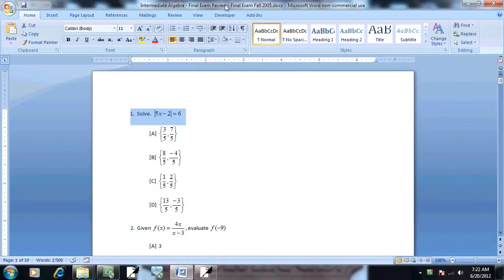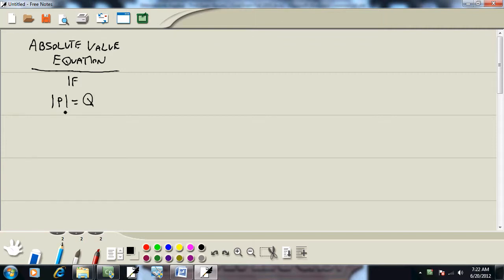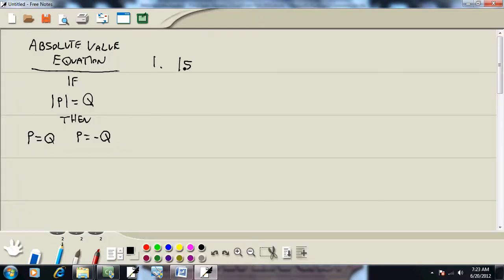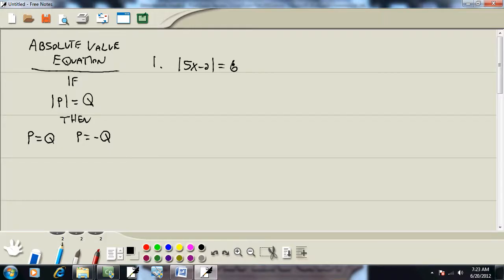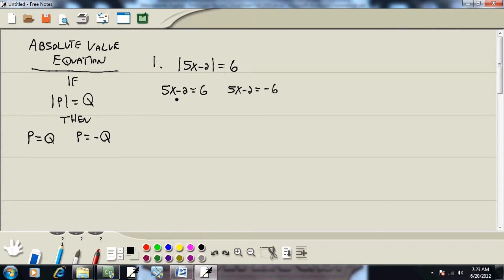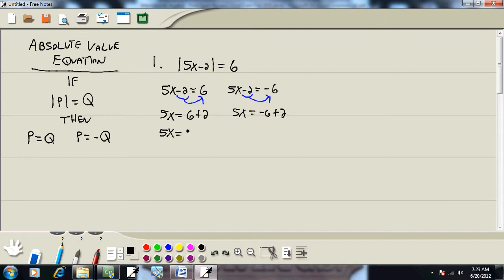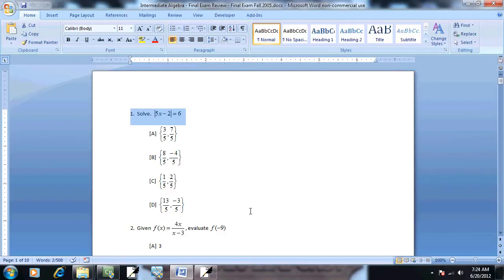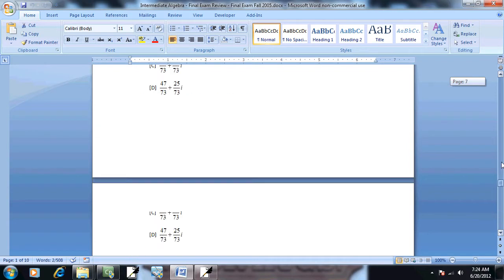Intermediate Algebra - Final Exam - Fall 2005 - Problem 1